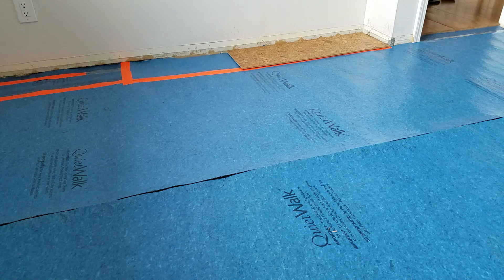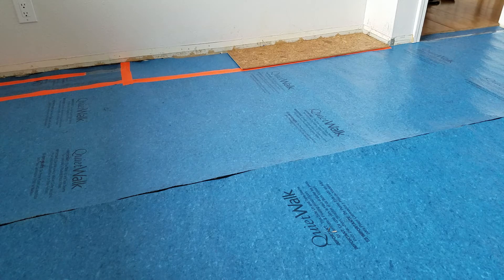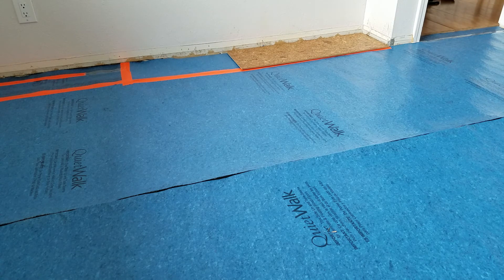Cork floor installation - Part 4 Underlayment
Installing Quiet Walk underlayment for cork floors